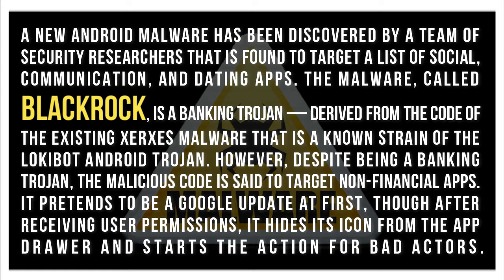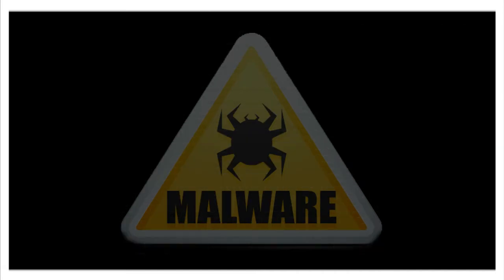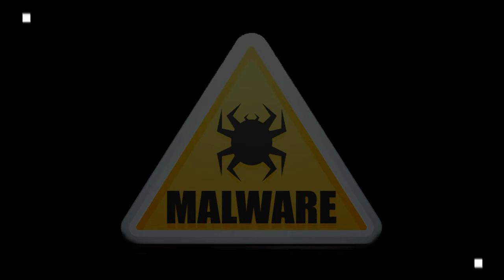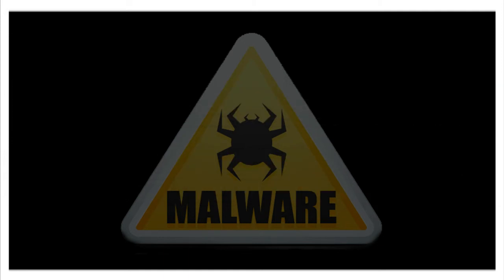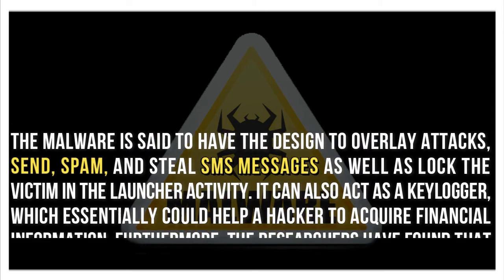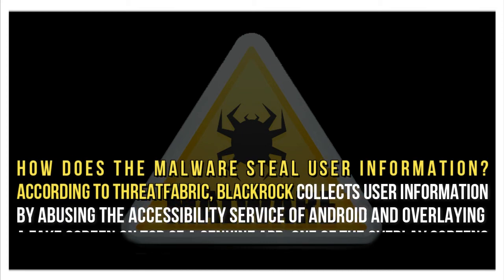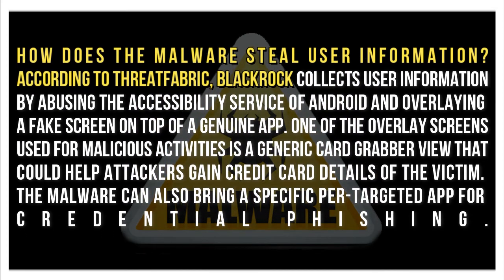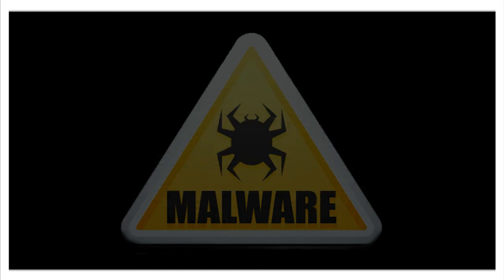New Android Malware Discovered That Can Steal Your Credentials, Credit Card Details. TechTalks#76